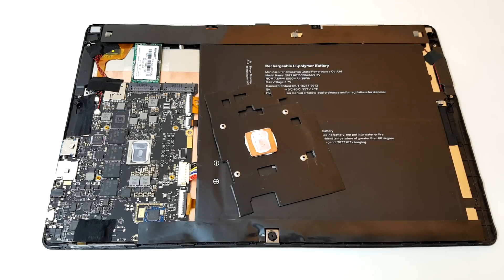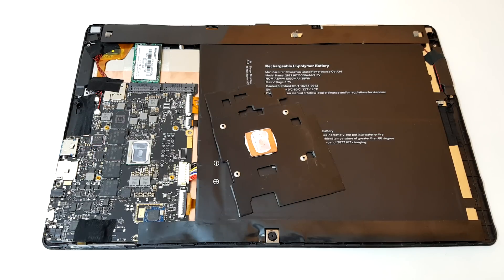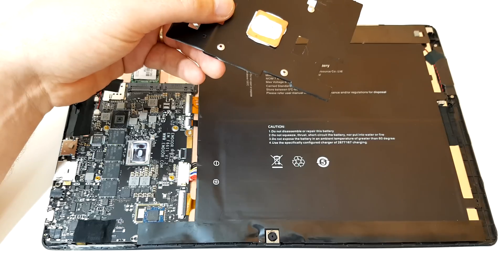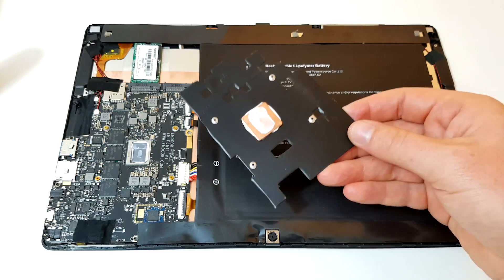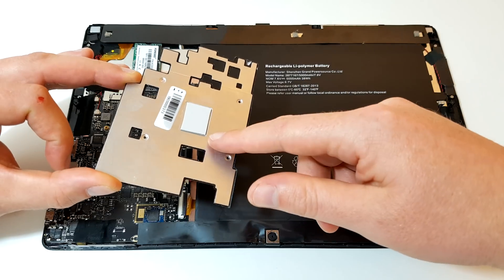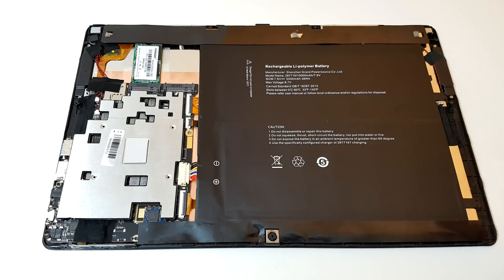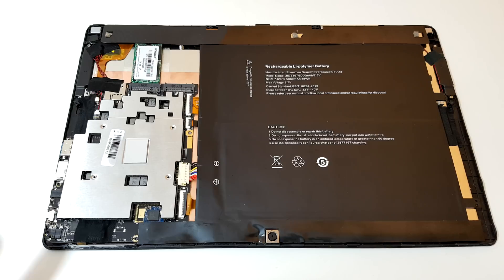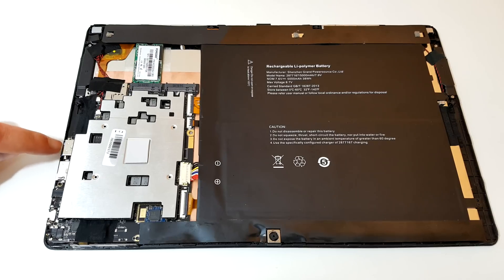Cube i9 Simple Copper Heat Sink Mod (Lowers Max Temps 20 Degrees)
Cube i9 Heatsink mod. There will be no more Cube i9 videos unless a can recover this bricked tablet. Where to buy one? (Banggood) & (GearBest) Full Cube i9 review